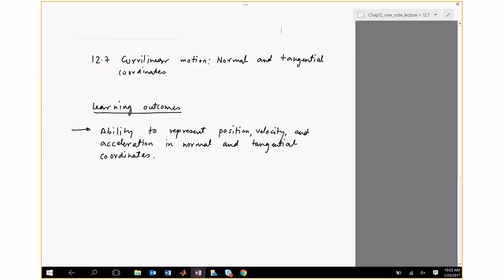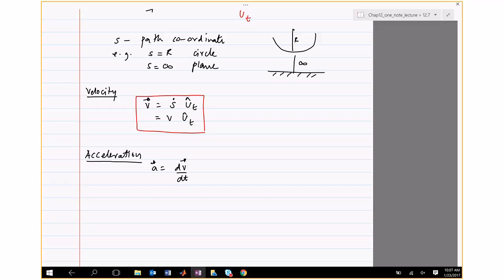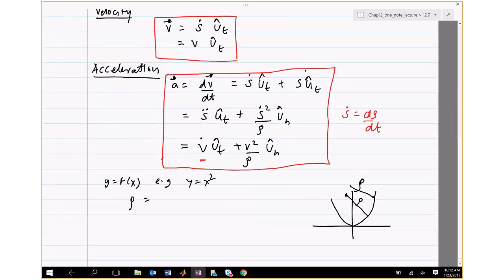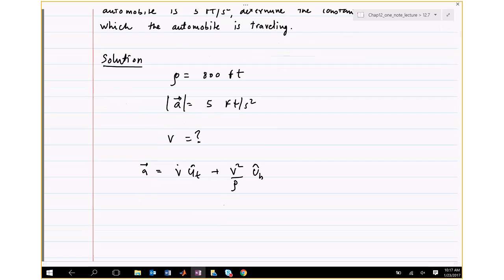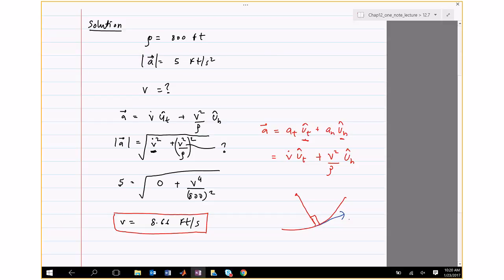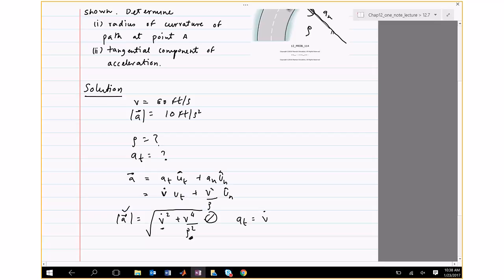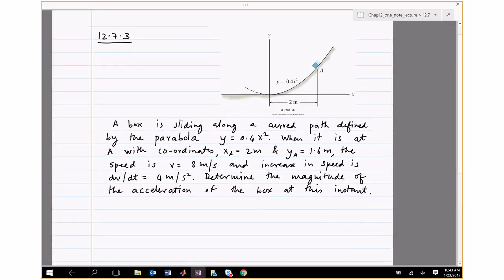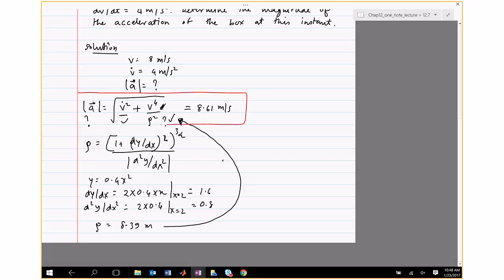Lec5, Section 12.7, Dynamics, ME, UTSA